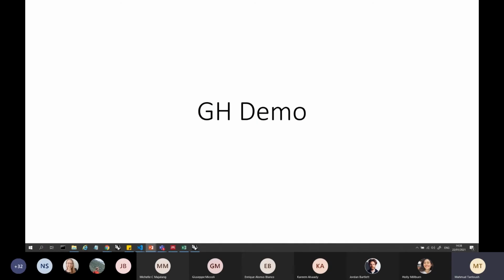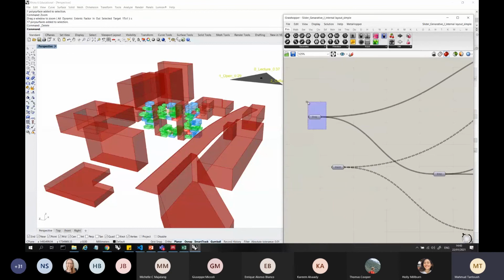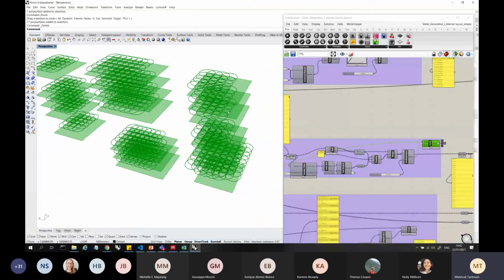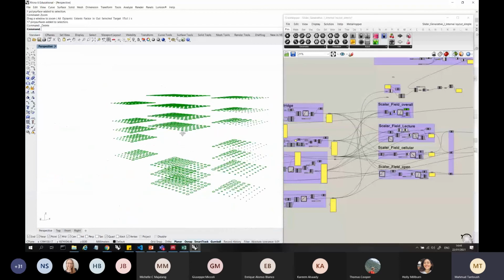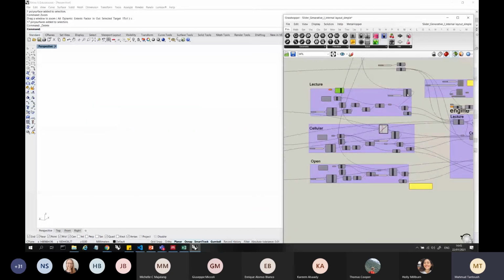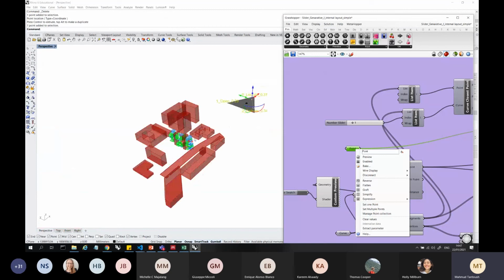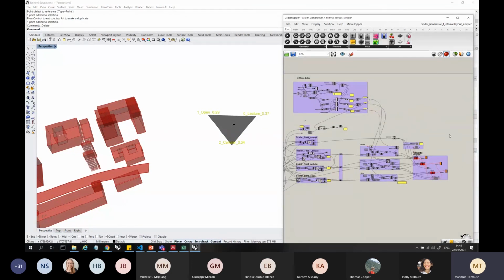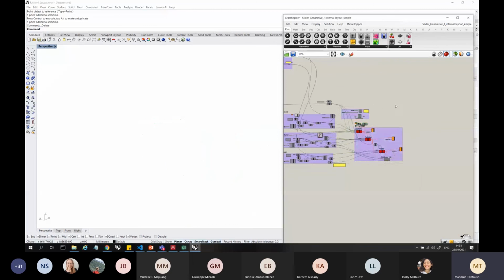0305 Grasshopper: Spatial Strategy Demo 1